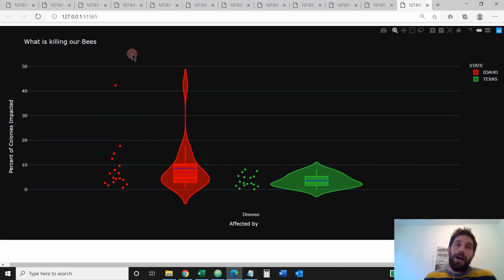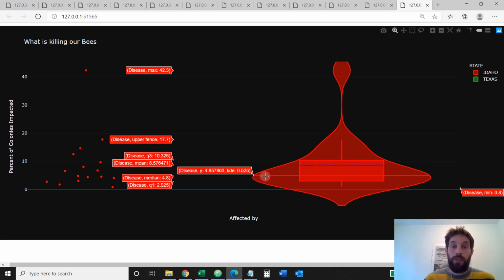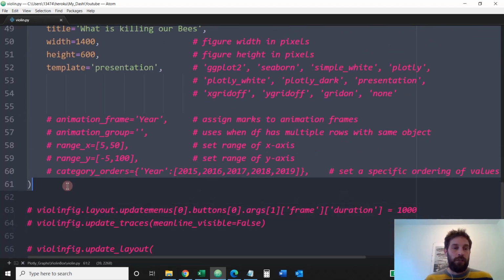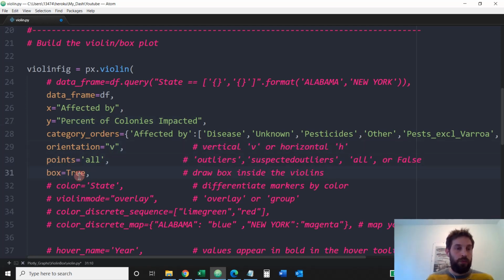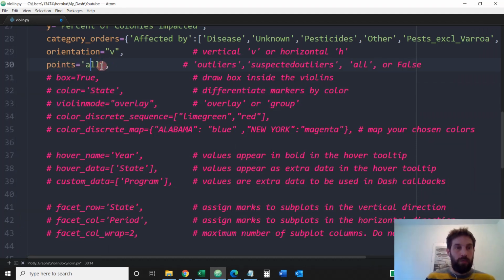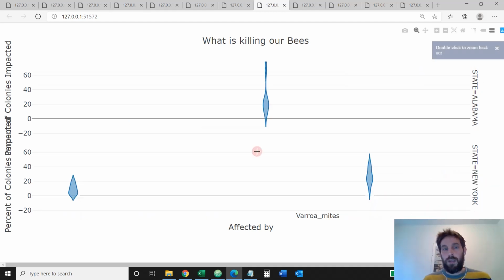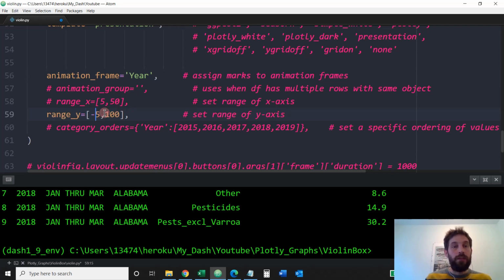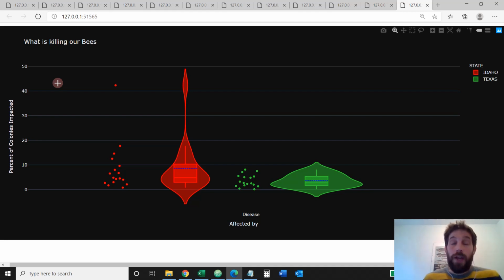Box & Violin Plots - Python Plotly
The Box and Violin plot: using Plotly Express & Python, this tutorial will teach you how to read it, build it, style it, and animate it. We will be using real-life data on bee colonies.